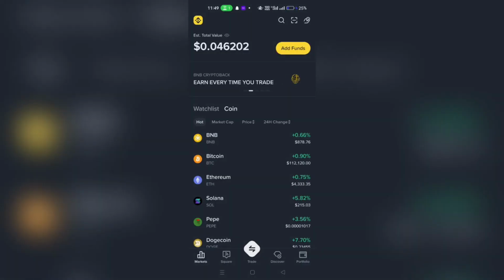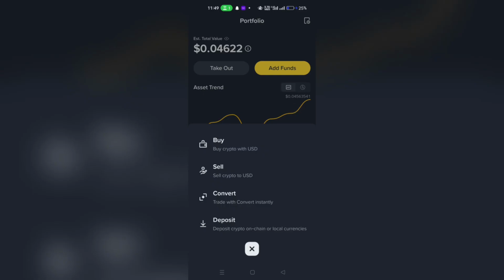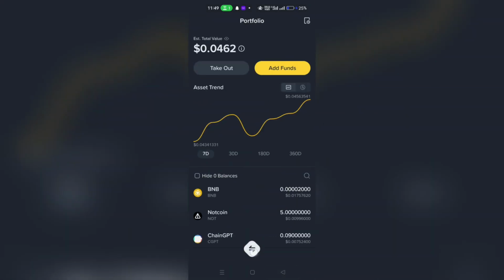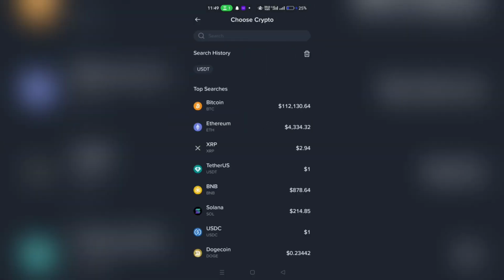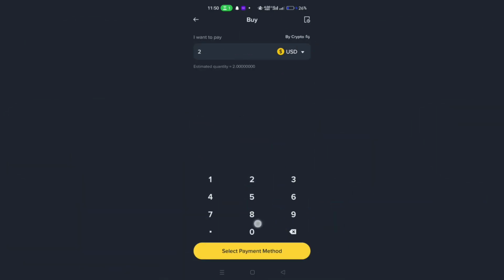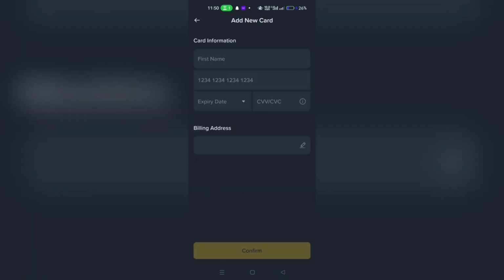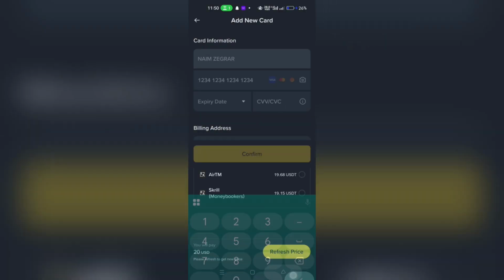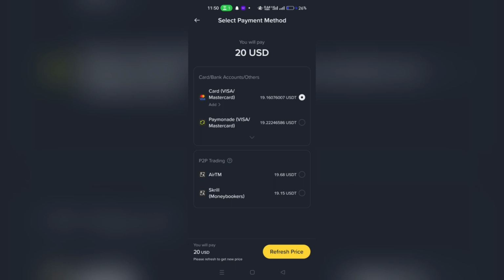How To Buy Tether (USDT) on Binance | Beginner’s Guide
In this video, I will guide you step by step on how to buy USDT (Tether) on Binance. USDT is one of the most popular stablecoins and is widely used for trading, transferring, and storing value in crypto.

You will learn how to navigate the Binance app or website, choose your preferred payment method, and complete the purchase of USDT securely. I will also explain how to use spot trading, market orders, and P2P trading to get USDT.

This tutorial is beginner-friendly and updated for the latest version of Binance. By the end of this video, you will know exactly how to buy USDT on Binance using different methods, whether you are a first-time user or an experienced trader.